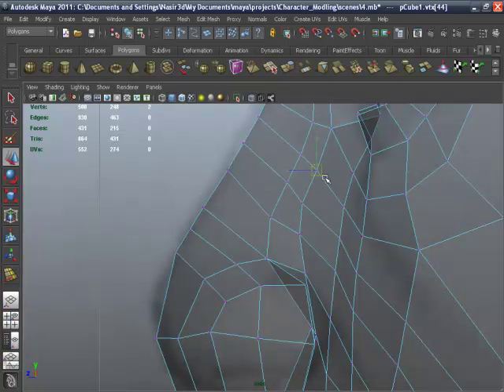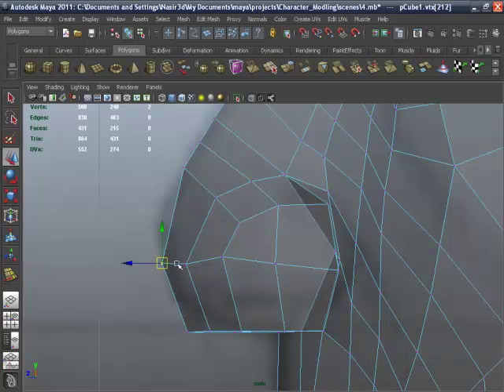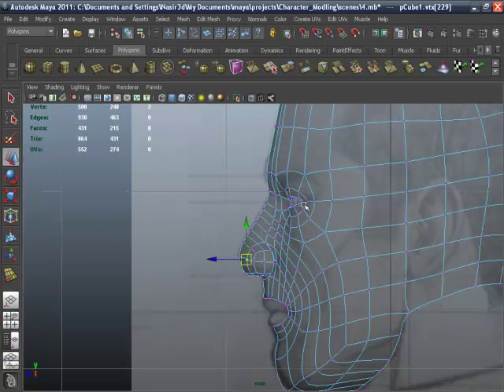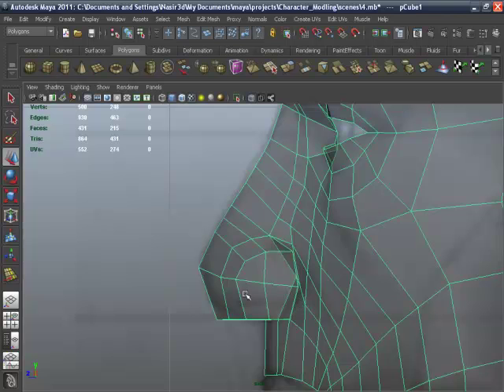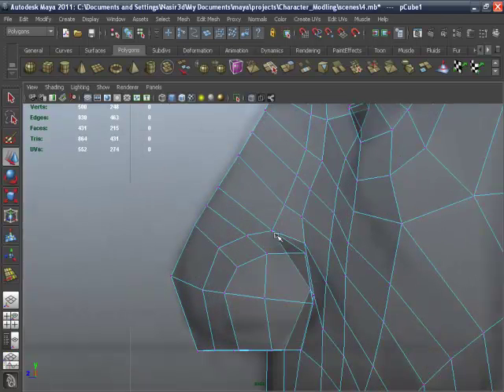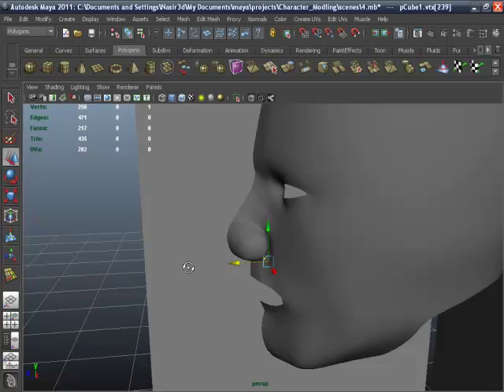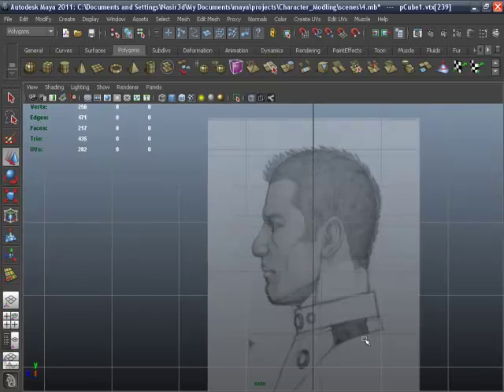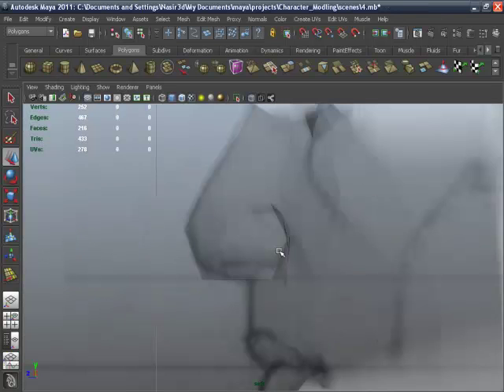Maya 2011-Human Head Modeling-10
Welcome to the last part of the 3d modeling lesson on topic of how to create a 3d model of a human face with a reference image in 3d modeling animation software Maya 2011.